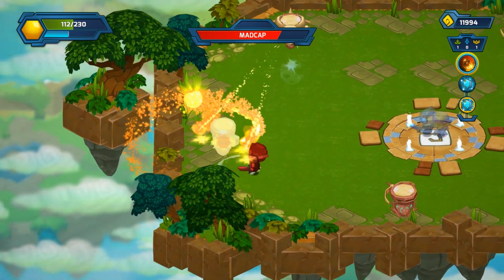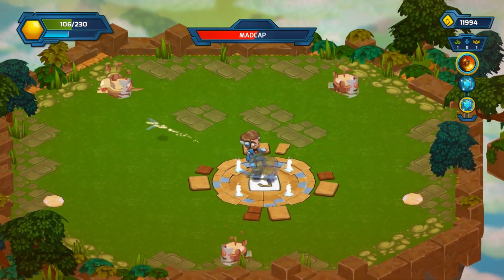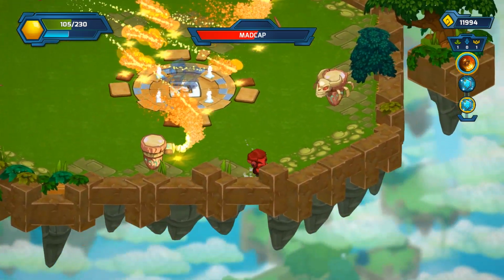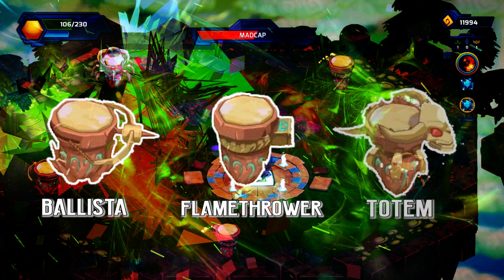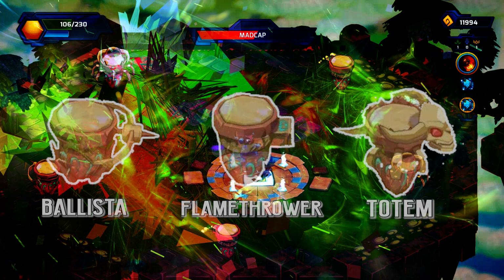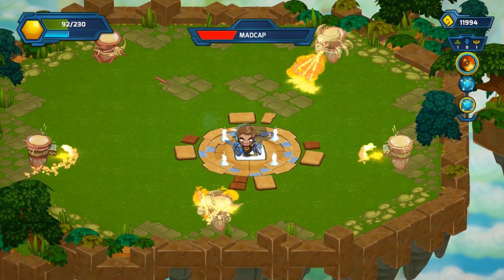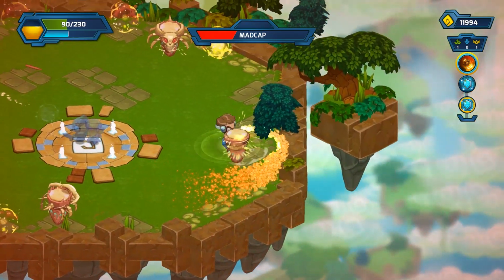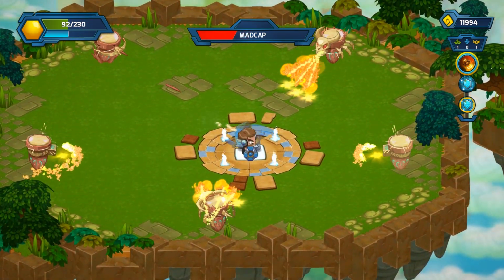Next Up Hero | Madcap Boss Guide!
Don't let Madcap get you down. Beat with ease with this Madcap Guide!  Good Luck Heroes!